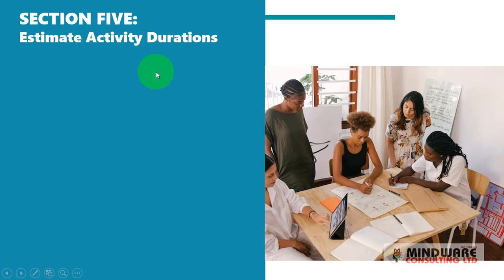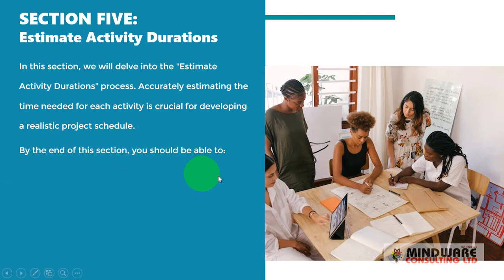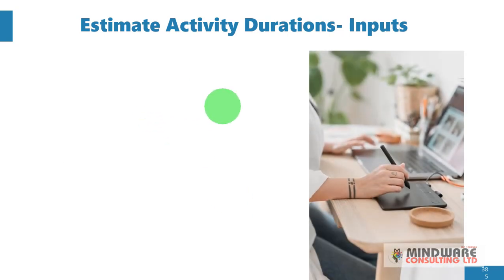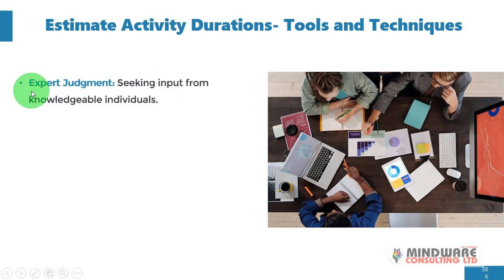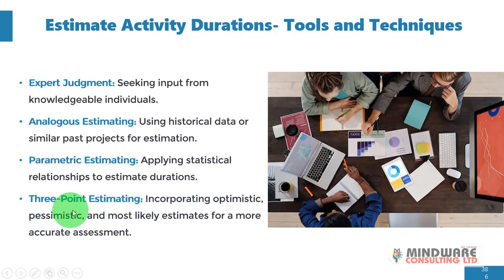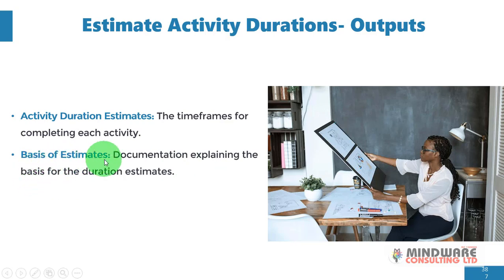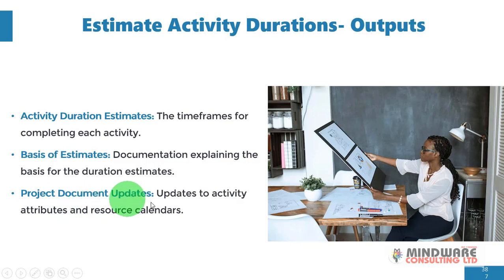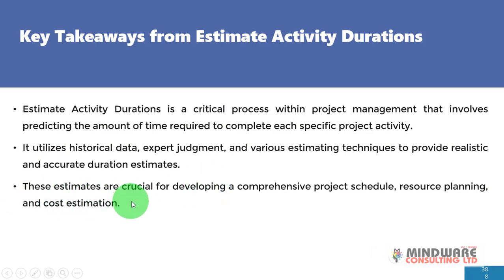Module Six | Section Five: Estimate Activity Durations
Accurately estimating the time needed for each activity is crucial for developing a realistic project schedule.

In this section, we will delve into the "Estimate Activity Durations" process.

By the end of this section, you should be able to:

•Understand the importance of estimating activity durations.
•Identify the inputs, tools and techniques, and outputs of the "Estimate Activity Durations" process.
•Learn about different methods for estimating activity durations.